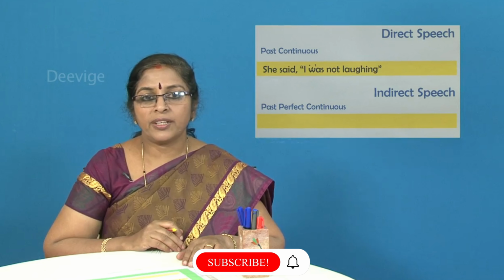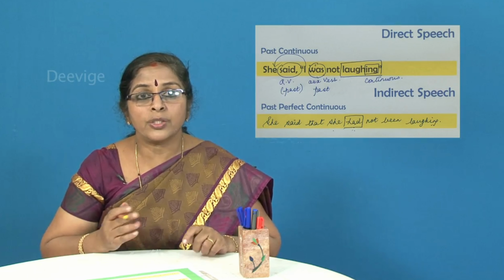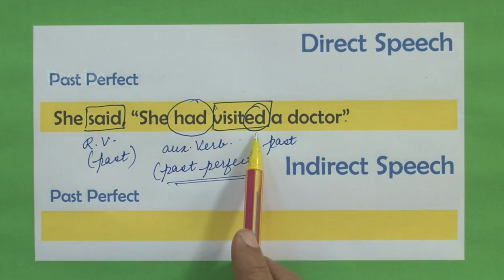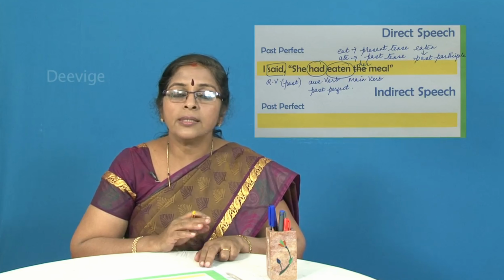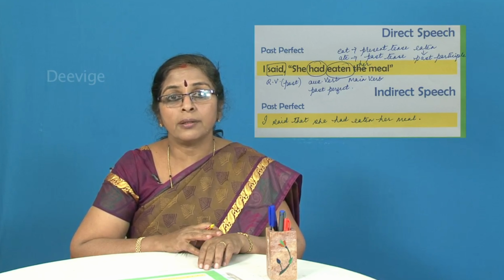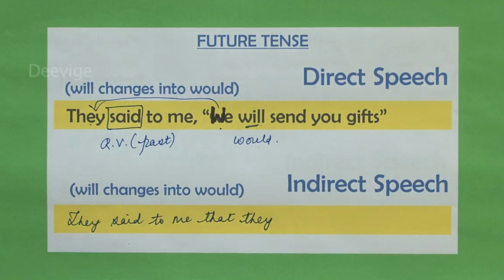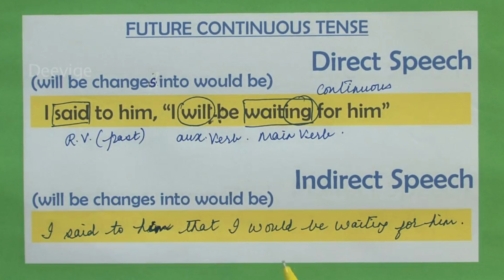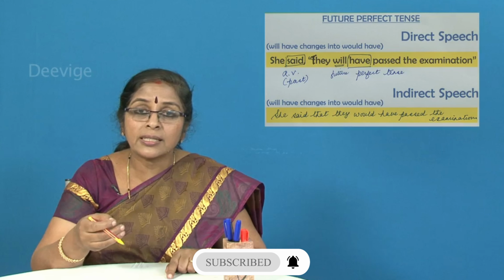Direct & Indirect Speech | Grammar | 10th State Board | English | Part 4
Delve deeper into the art of converting questions and commands between Direct and Indirect Speech. Learn to manage interrogative sentences, question tags, and imperative sentences while keeping the meaning intact. This session focuses on tackling common mistakes and mastering exceptions for state board exams.